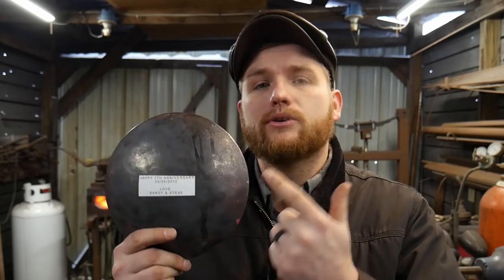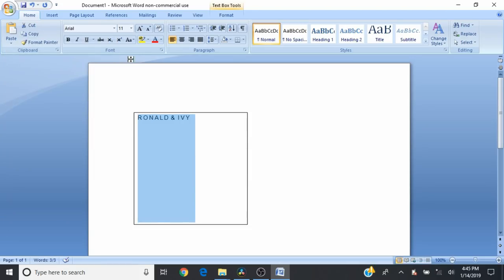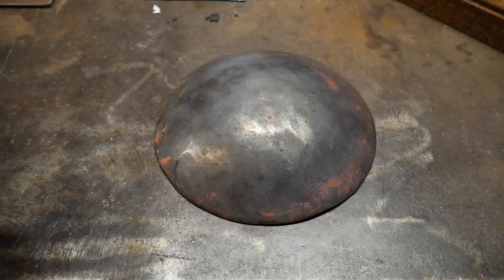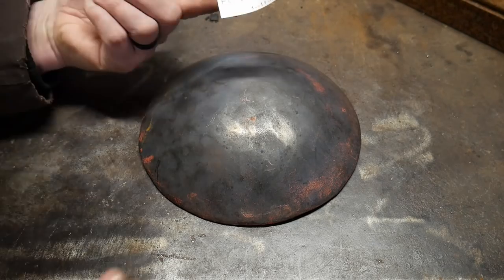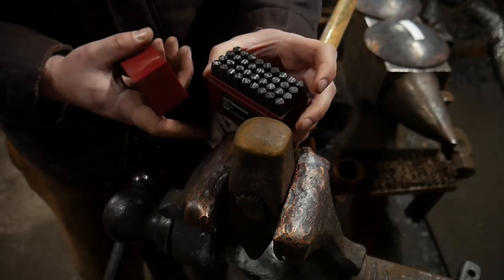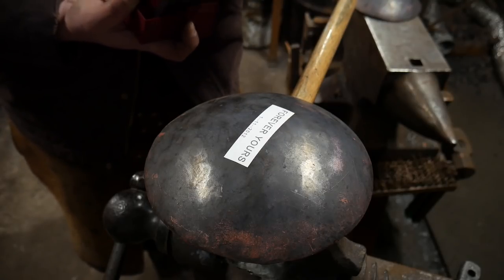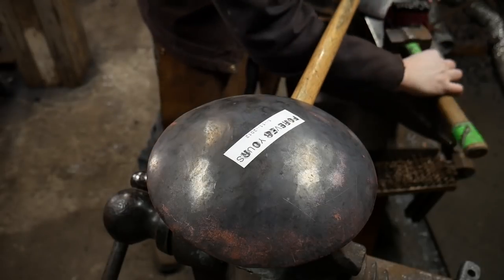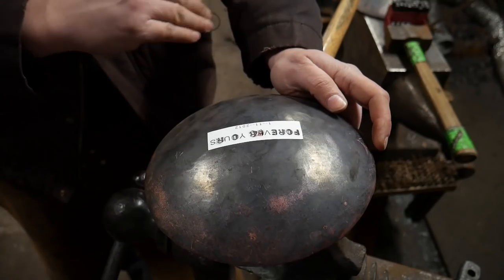Using Metal Stamps to Make Customized Products (And Make More Money!)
I show you how to stamp letters into metal projects so that you can make more money. We walk you through the metal stamping process so that you can make your own hand stamped products.

1/4" Stamp Set
3/8" Stamp Set
3M Adhesive

Interested in our bowls? under "shop"

COMMENT: Have you tried making hand stamped jewelry? Or perhaps stamping metal parts? What projects do you like using metal stamps for? Did you like this video on how to stamp metal letters?